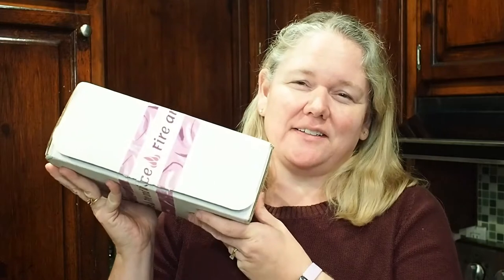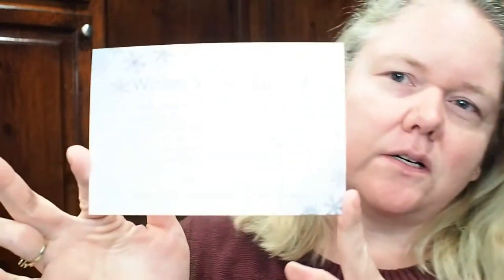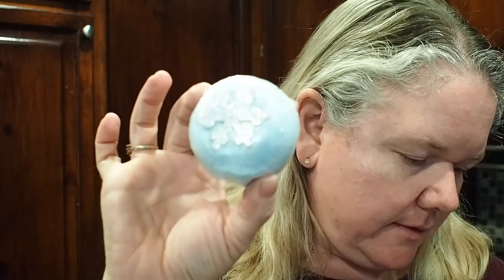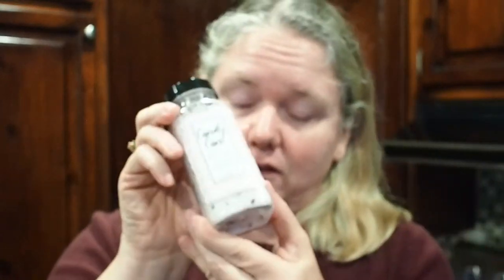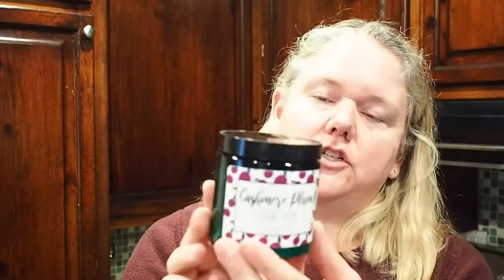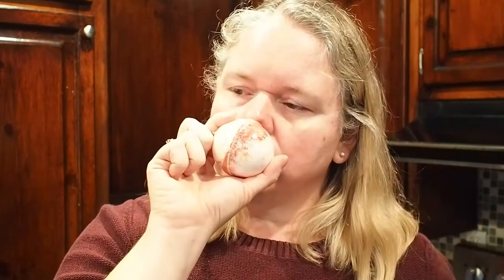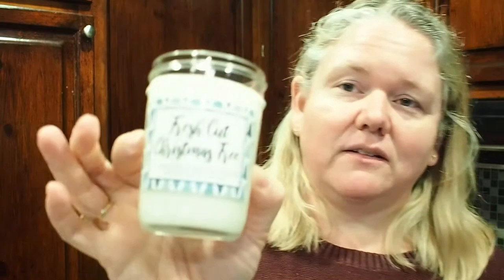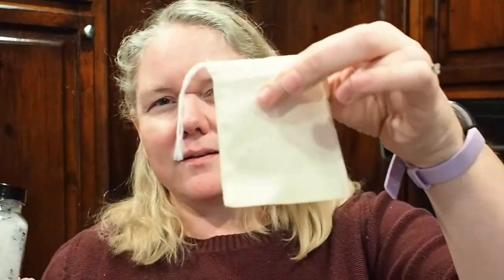Fire and Nice Unboxing December 2020